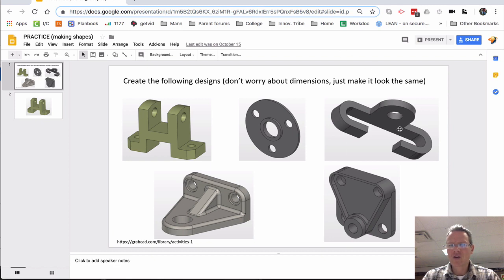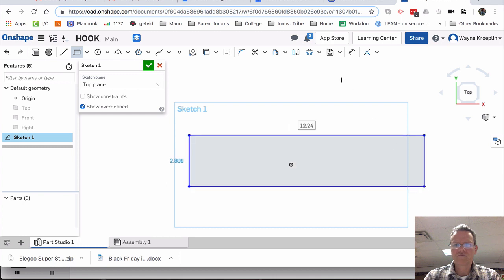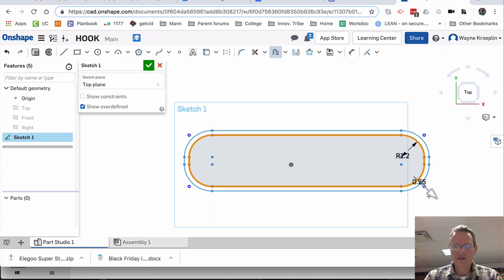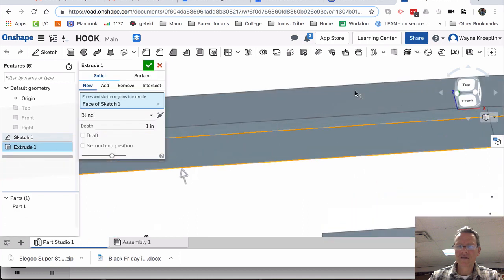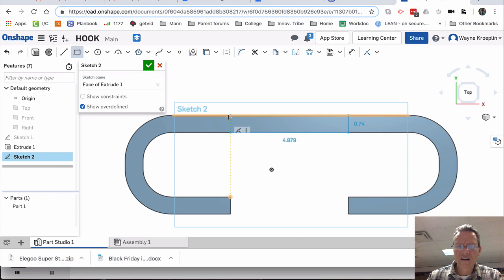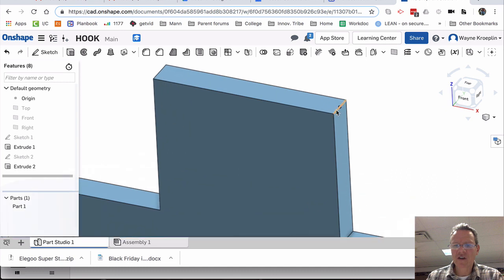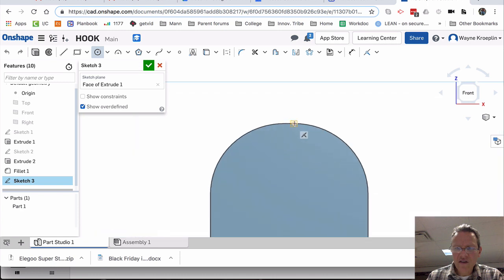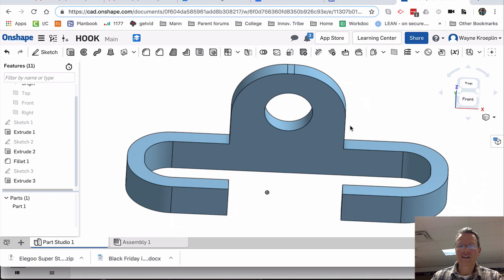Practice Shapes (Hook)